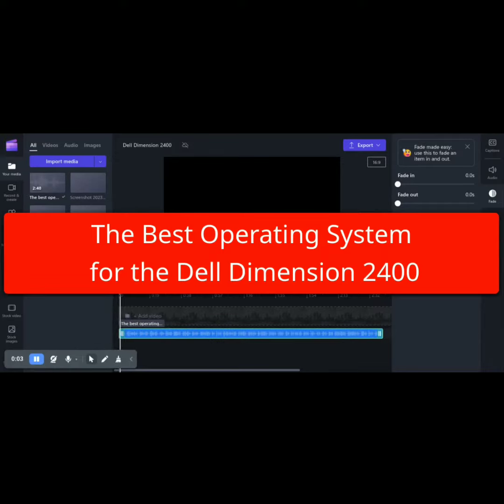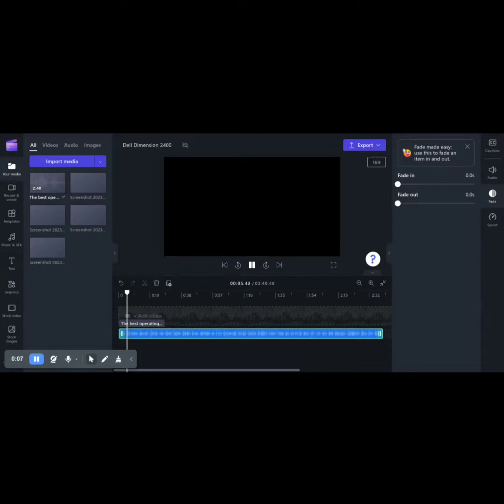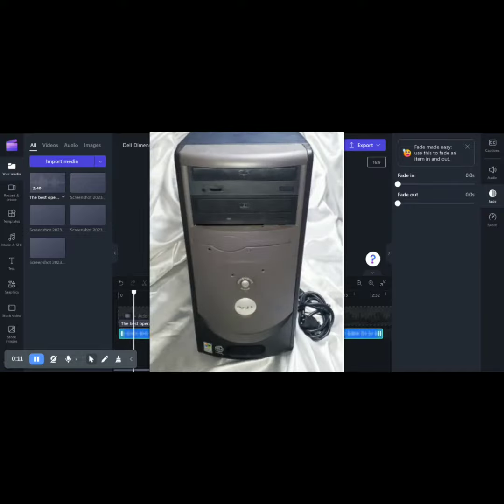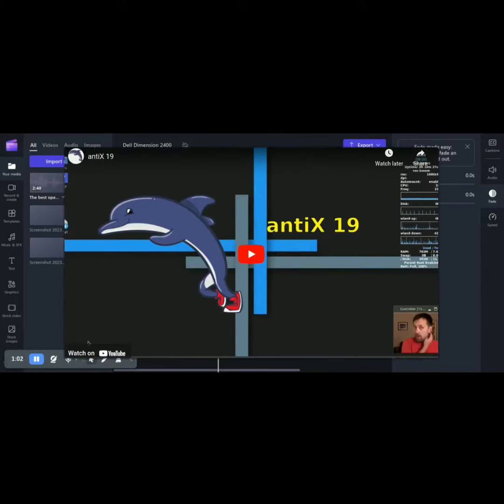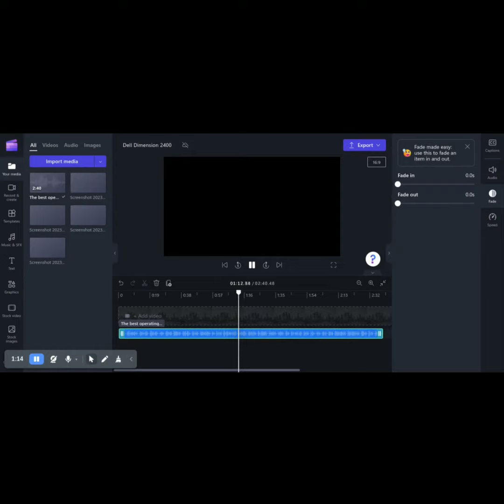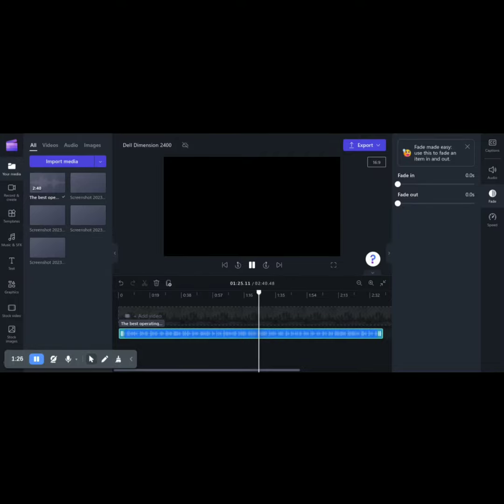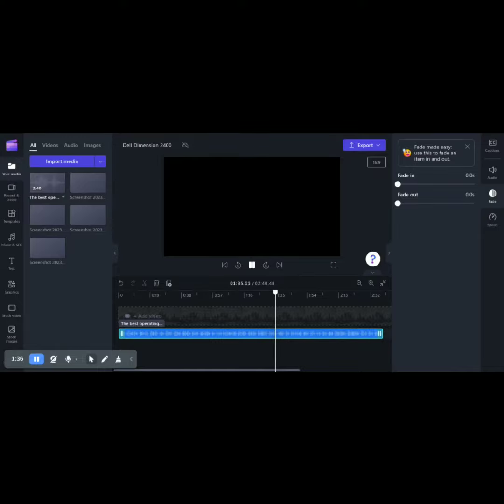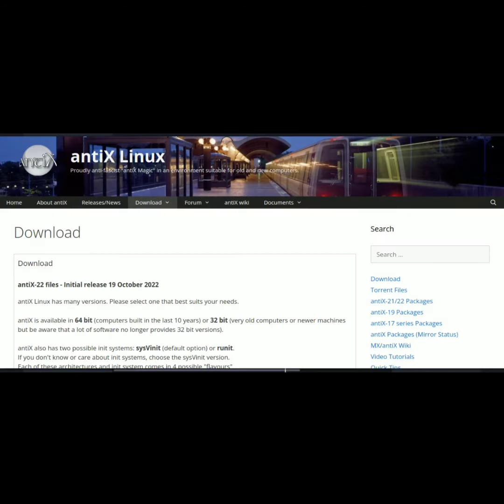The best operating system for the dell dimension 2400.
Why antix linux is the best operating for the old dell dimension 2400.